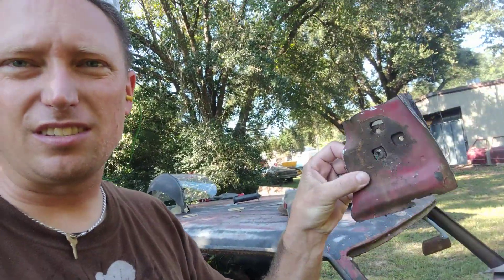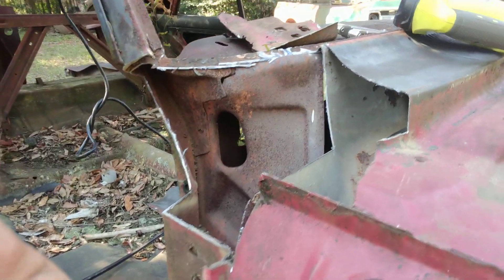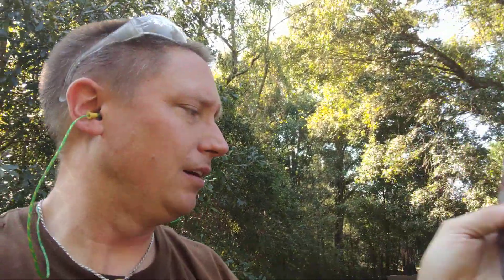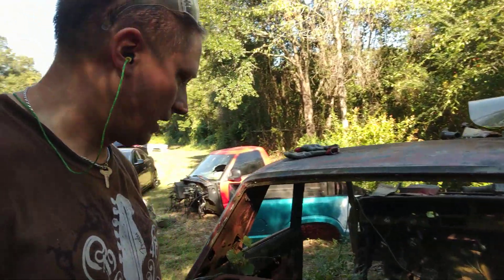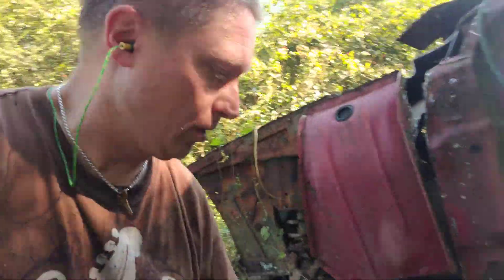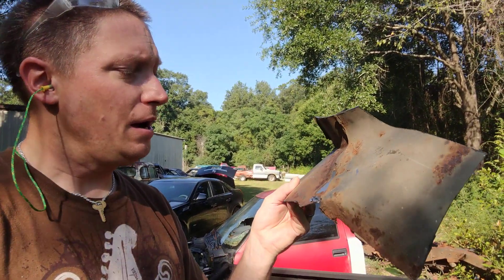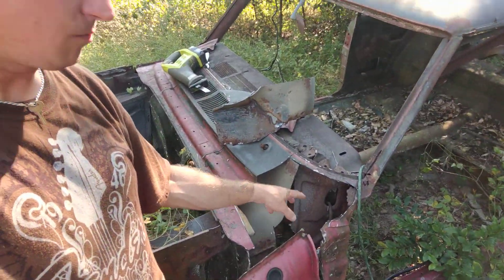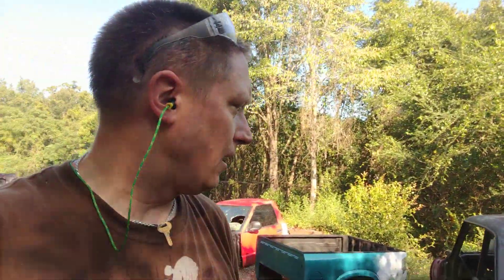Redline Nova Update 9-4-19